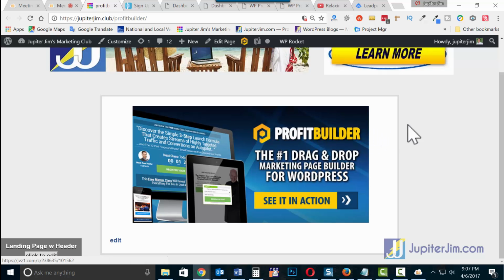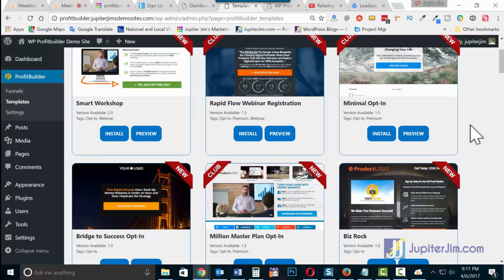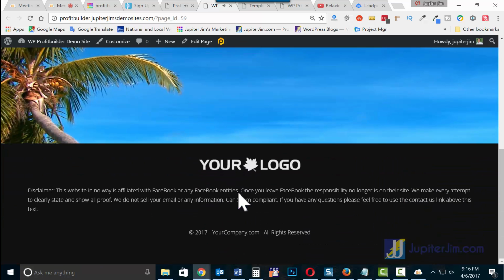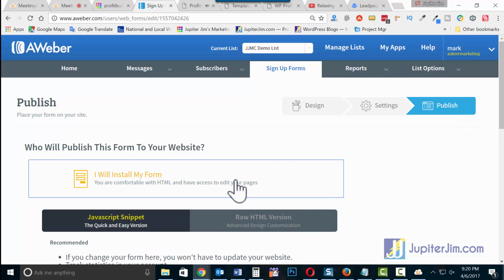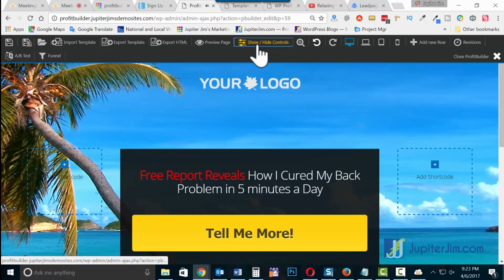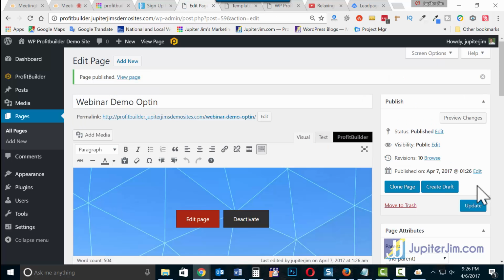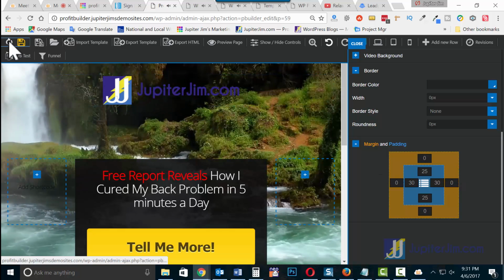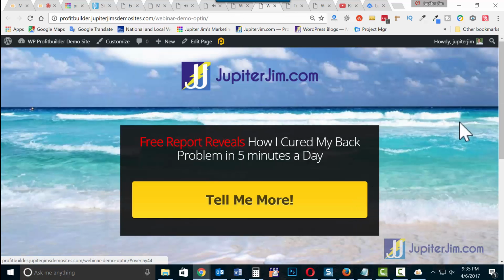WP Profitbuilder 2.0 - How to Create Professional Optin Pages!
In this video tutorial, I teach you WP - How to Create Professional Optin Pages, Landing Pages and Squeeze Pages using Profitbuilder 2.0. These pages are extremely top-notch, professional, high quality like you would create with LeadPages or OptimizePress.   WP Profitbuilder 2.0 is more affordable and has Great Customer Service!!!

You will get 2 months paid membership in Jupiter Jim's Marketing Club with over 200 video tutorials.